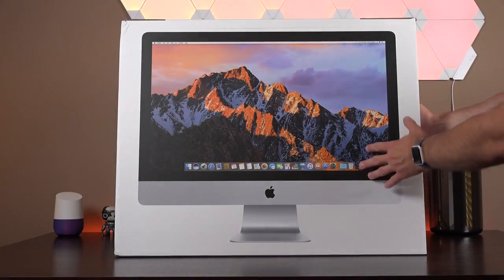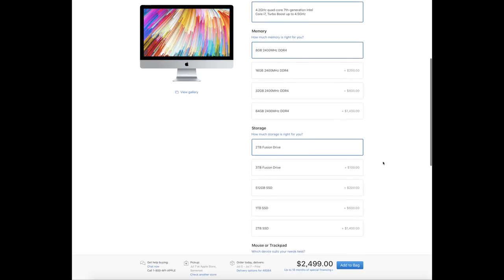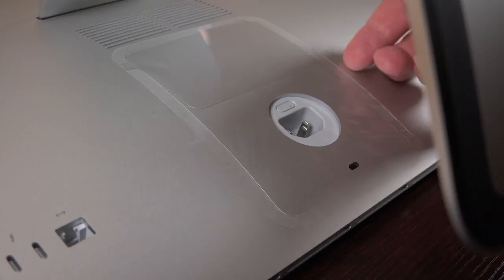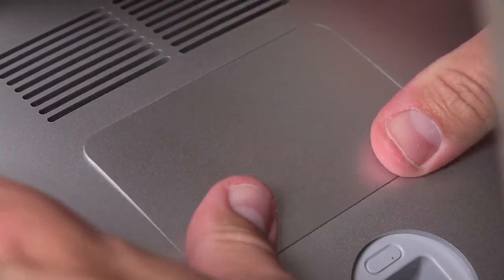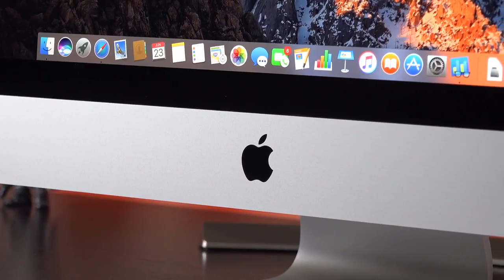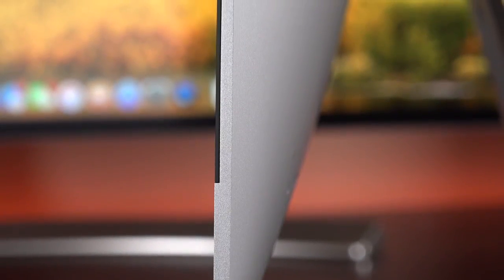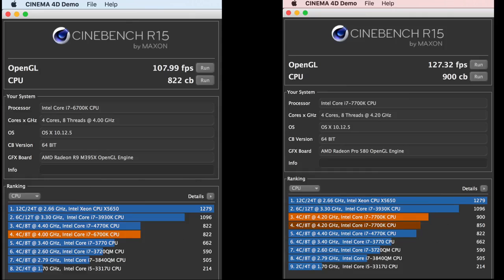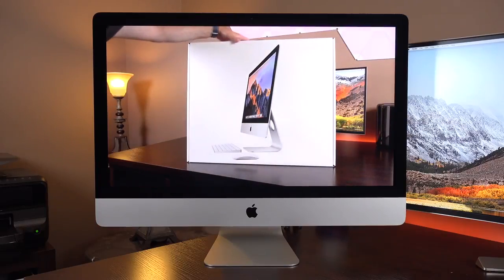Apple iMac 27' 5K 2017 Core i7 Unboxing & Review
Unboxing & Review of the most powerful 2017 Kaby Lake Core i7 iMac you can configure with a benchmark comparison to the previous generation and a 64GB RAM upgrade tutorial.

RAM Upgrade Kit